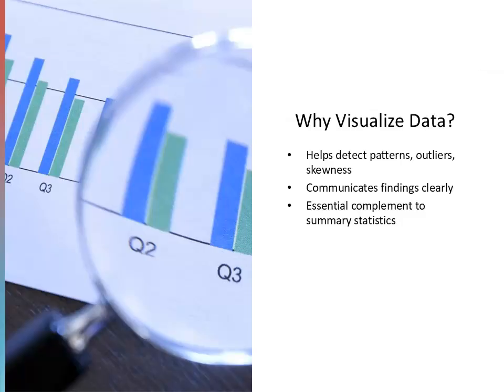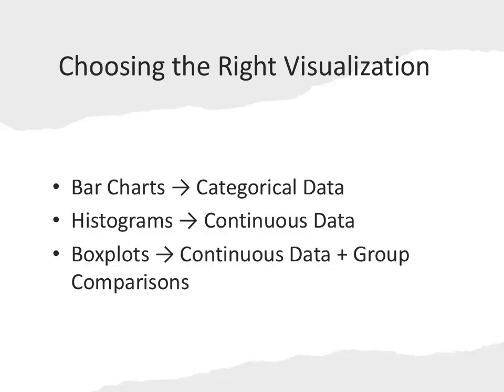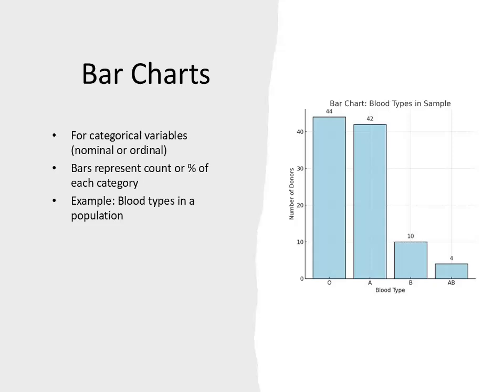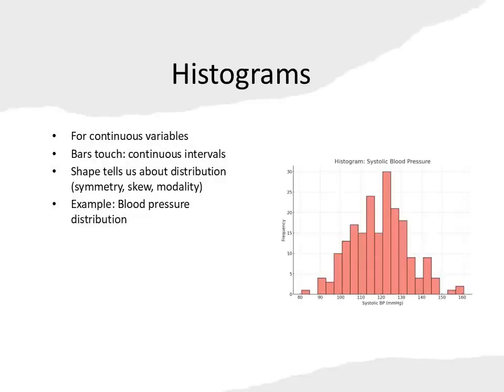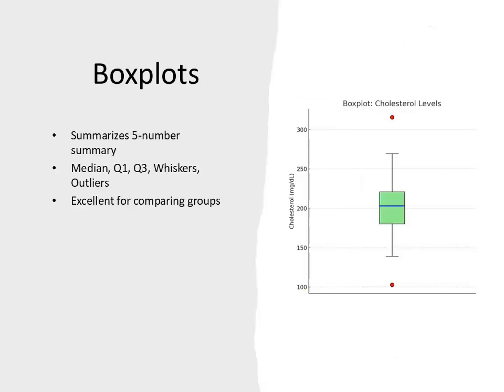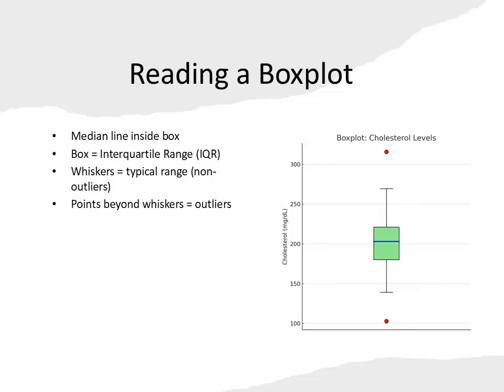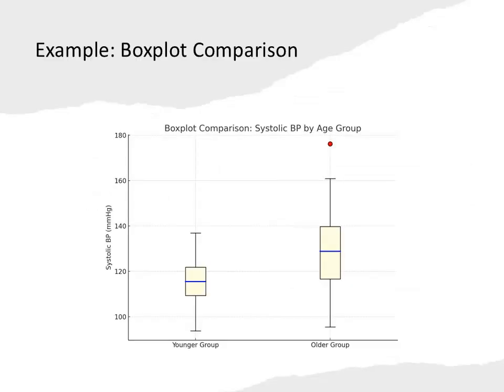Visualizing Data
A great visualization can reveal patterns in your data that numbers alone can’t show.
In this video, we introduce three key data visualizations used in biostatistics: bar charts, histograms, and boxplots. You’ll learn when to use each type of chart, what to look for in the results, and how to spot important features like skewness, outliers, and group differences.
We also show examples comparing systolic blood pressure across age groups to illustrate how boxplots can enhance your understanding of the data.
Part of our Introduction to Biostatistics course.

Chapters:
0:00 Why Visualize Data?
1:25 Bar Charts
3:05 Histograms
5:30 Boxplots
7:50 Boxplot Comparison Example
9:30 Final Tips